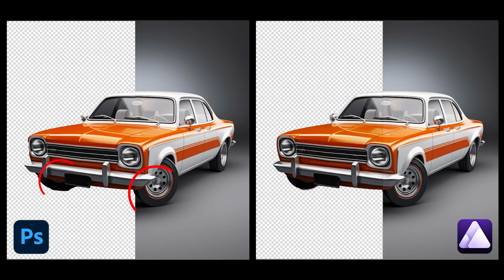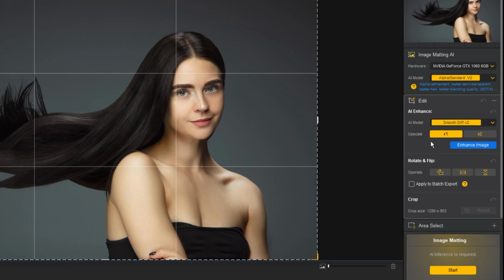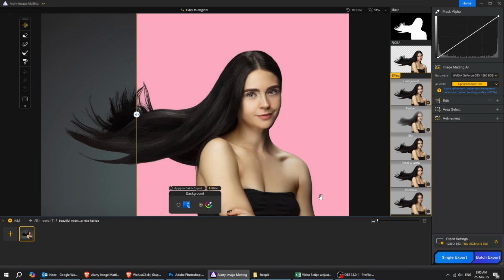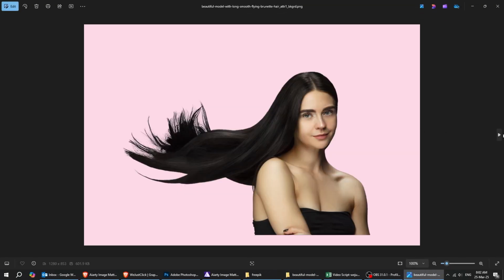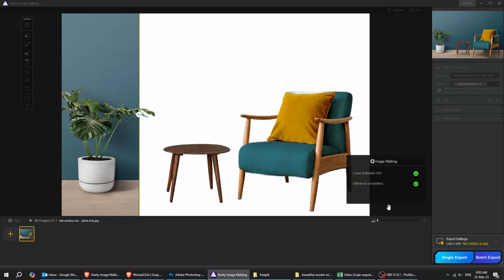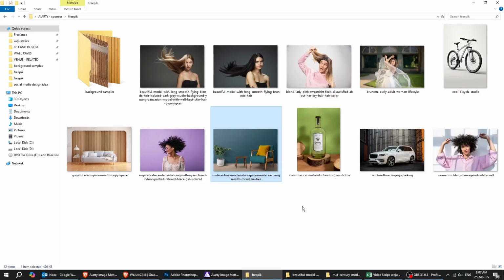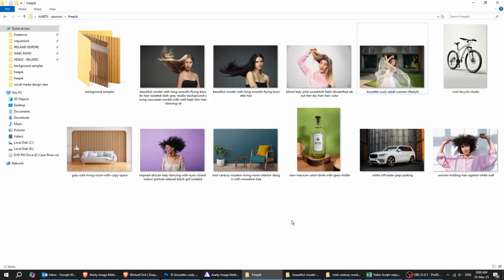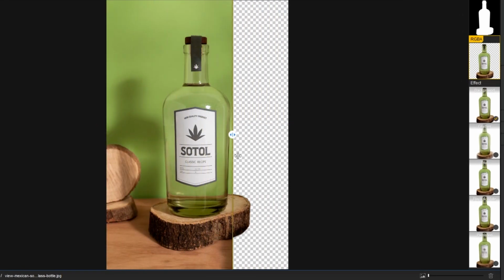Remove Background in 1 Click with this TOP AI Tool | Aiarty Image Matting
Learn how to remove backgrounds effortlessly with Aiarty Image Matting! This AI-powered tool handles hair, fur, and transparent objects with precision. Plus, I'll show you how to replace backgrounds and refine your images like a pro!

▬▬▬▬▬    INVIDEO: VIDEO EDITOR
➔ helps you to transform ur content into great videos